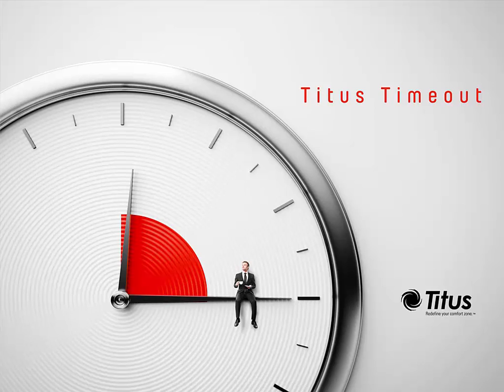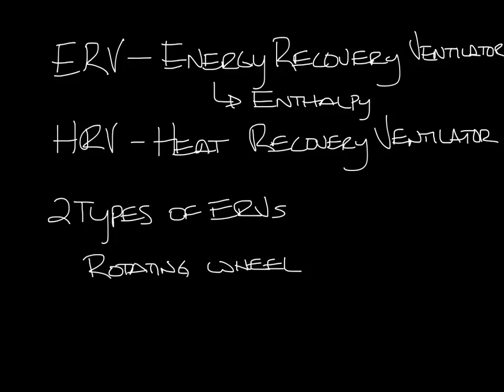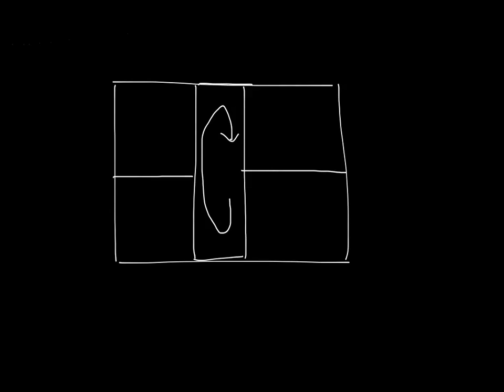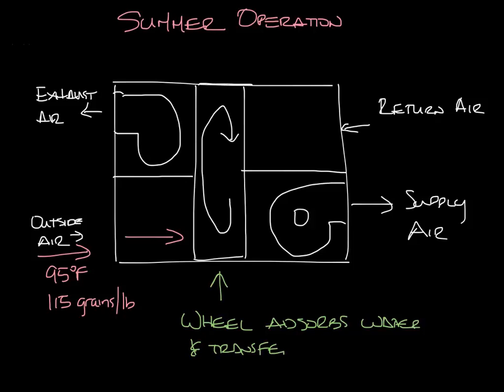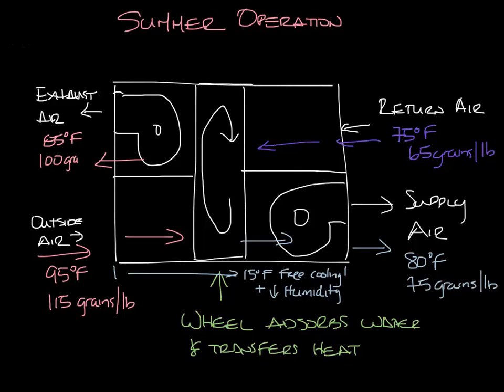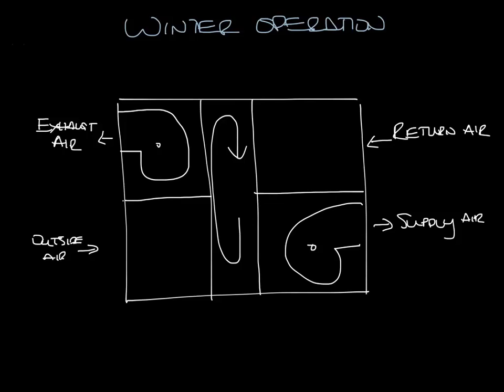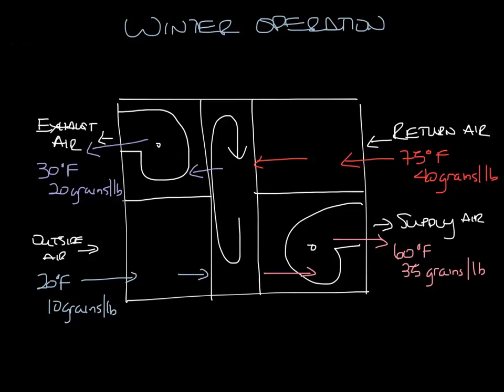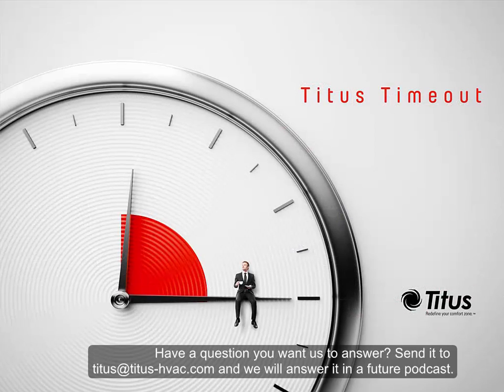Titus Timeout Podcast - How ERVs Work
This week's podcast discusses the basic operation of an ERV.